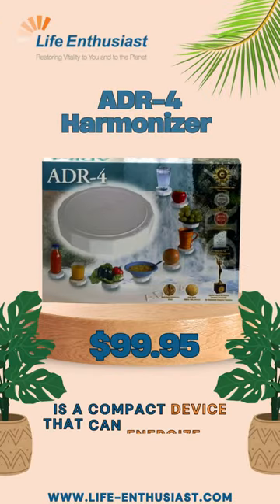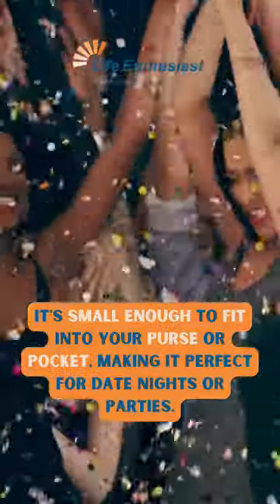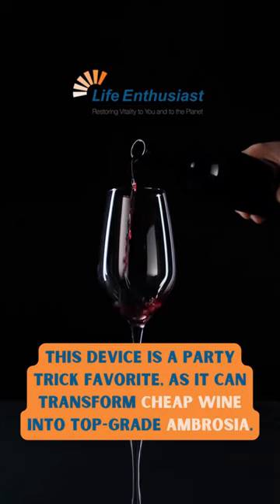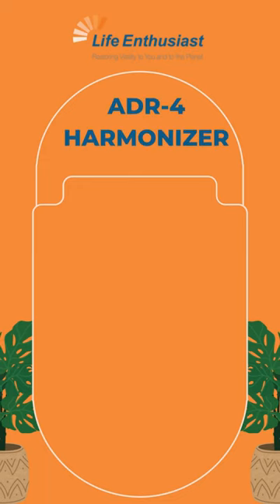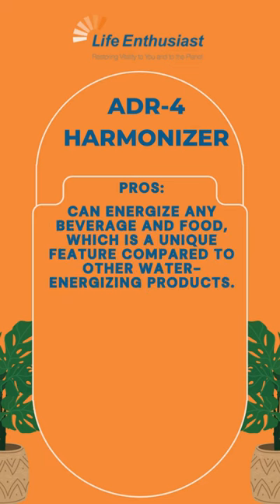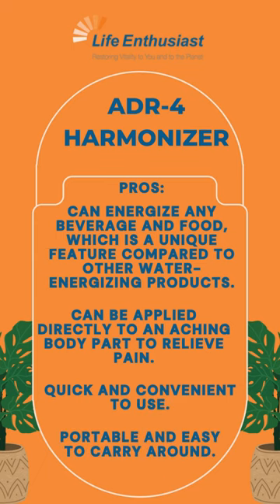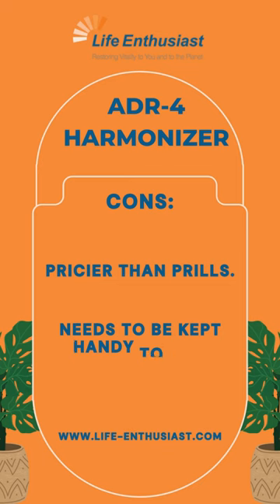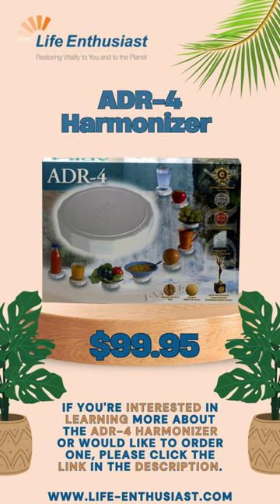Taste food and beverages like your never did before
Transform ordinary food and drinks into a delightful feast! This internationally recognized technology enhances the taste, quality, and health benefits of your beverages and water-containing foods. The ADR-4 energizes water molecules, leading to superior hydration and improved vitality. Enjoy better nutrient absorption and toxin elimination, positively impacting your immune system. Discover the secret to optimal well-being – simply place containers on the disk for a couple of minutes and savor the difference!